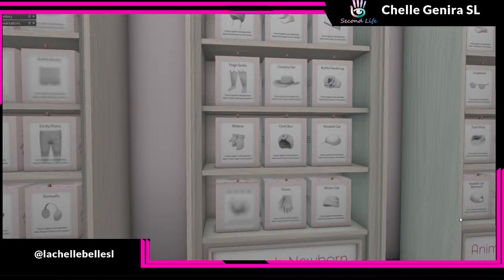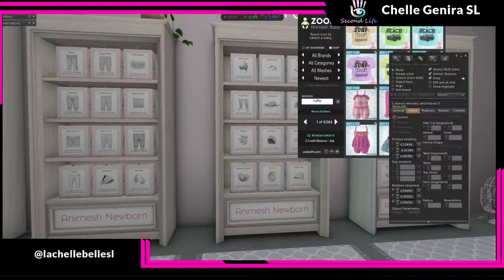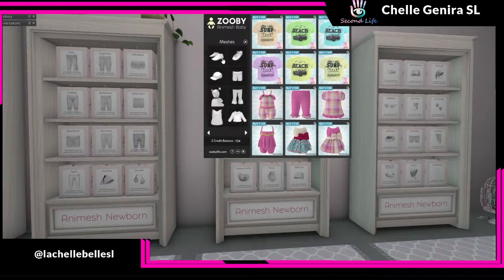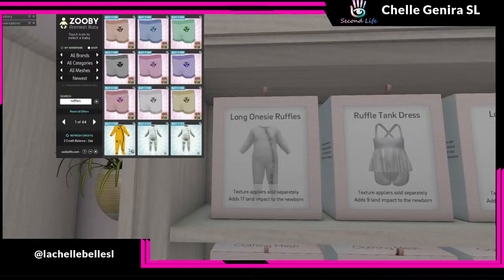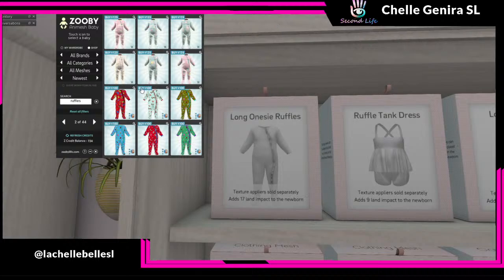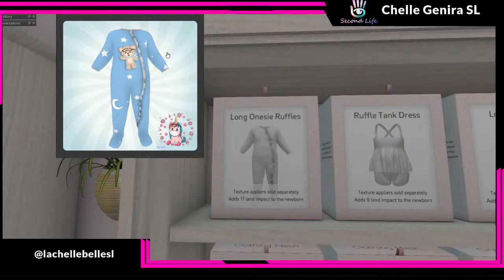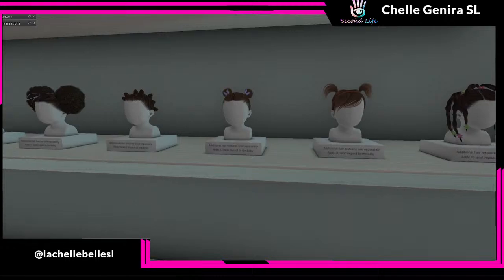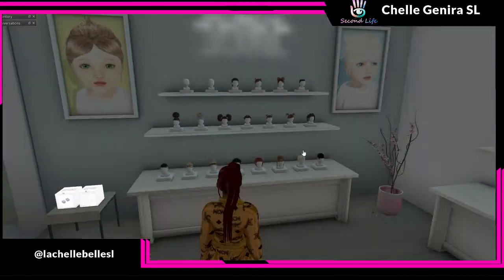SecondLife: Buying clothes for your Zooby Newborn|QUICK tutorial